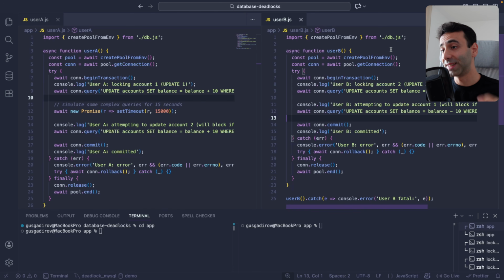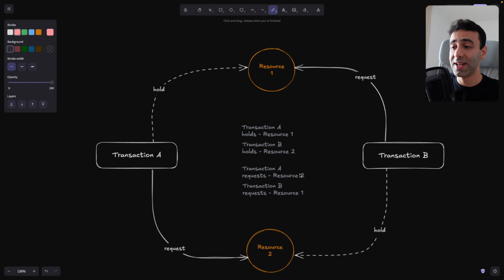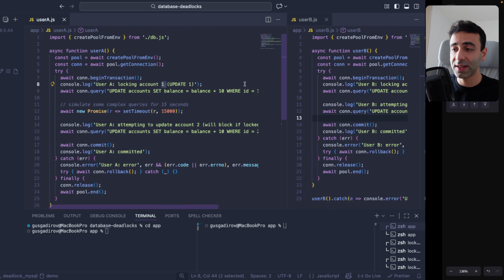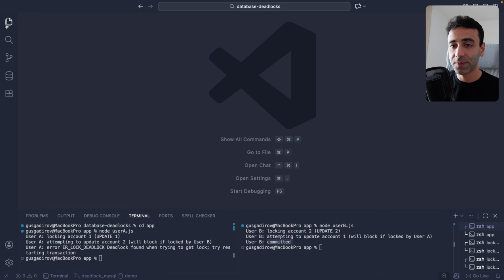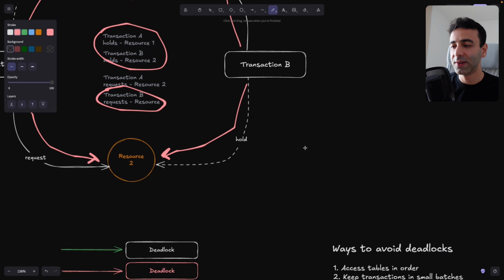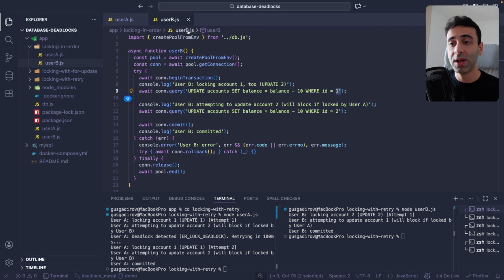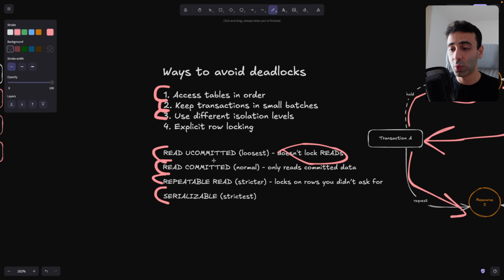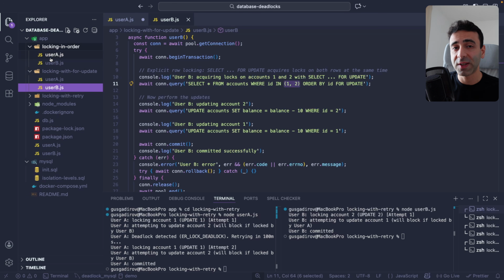Database Deadlocks Easily Explained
Let's learn what database deadlocks are, how they occur within database transactions, and how to avoid database deadlocks and fix them.